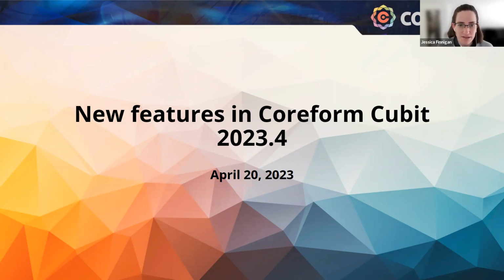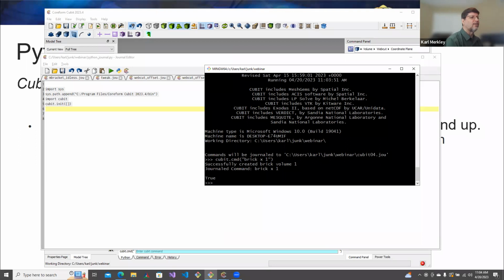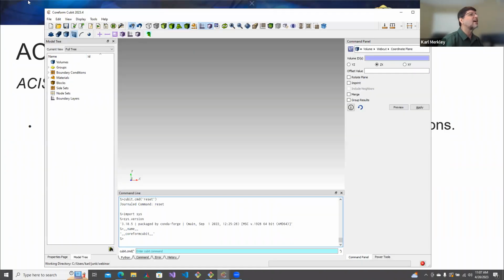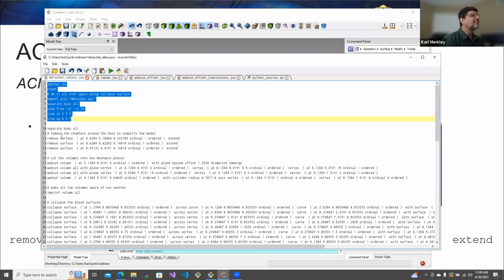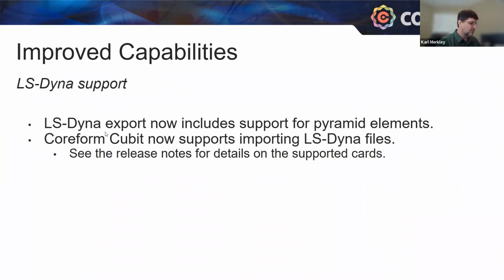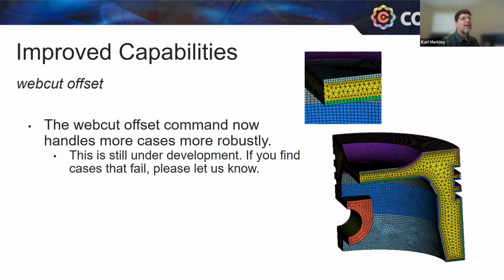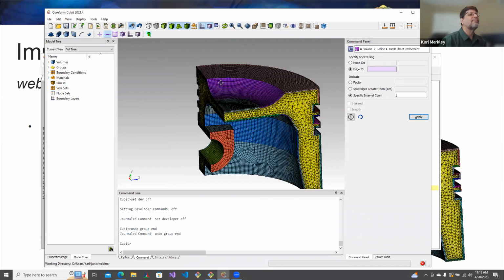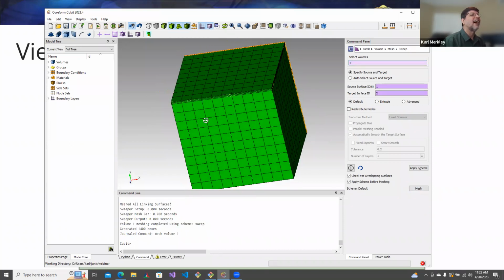What's new in Coreform Cubit 2023.4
In this webinar, Dr. Karl Merkley walks through the changes and improvements you will find in the latest release of Coreform Cubit.

Highlights of the release include:

Users are no longer tied to the version of Python that ships with Coreform Cubit; now you can import Coreform Cubit into any version of Python from 3.7 and higher.

The ACIS kernel in Coreform Cubit has been upgraded to ACIS 2023. This new version contains bug fixes, improved error reporting, and also offers updates to the Coreform Cubit data translators.

There are improvements to interoperability with Abaqus and LS-Dyna.

Users will find improved Documentation and a new ability to activate license from the command line.

Feature improvements include bug fixes, increased robustness of webcut offset, and corrected measuring between mesh entities and geometric entities.